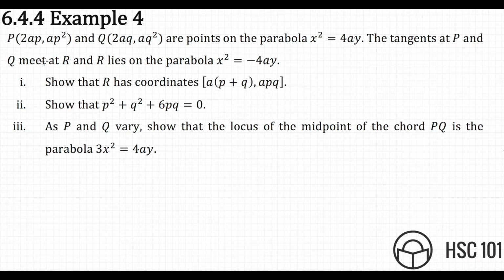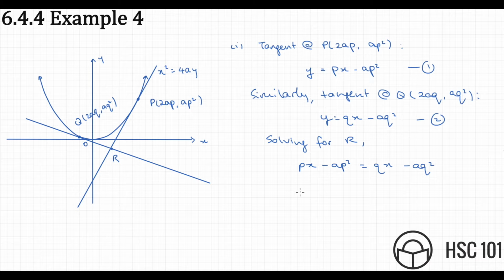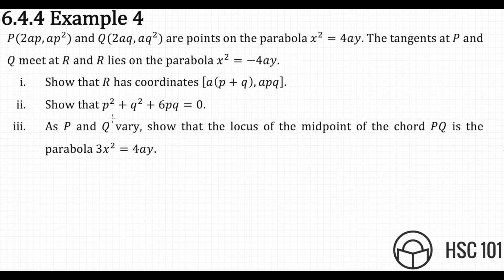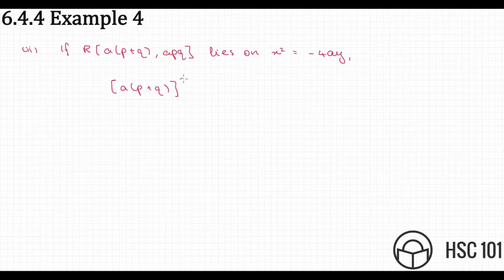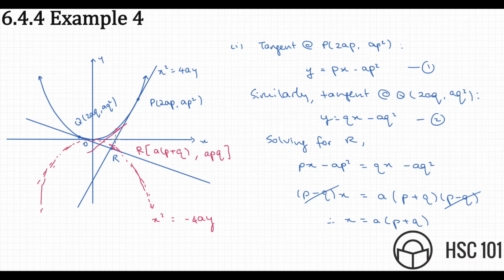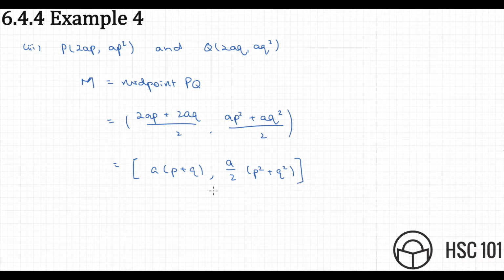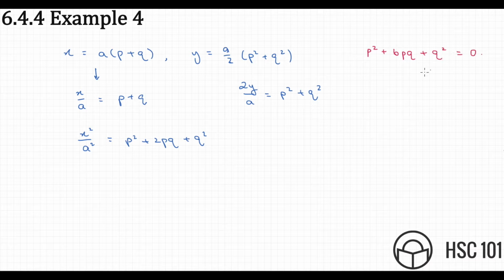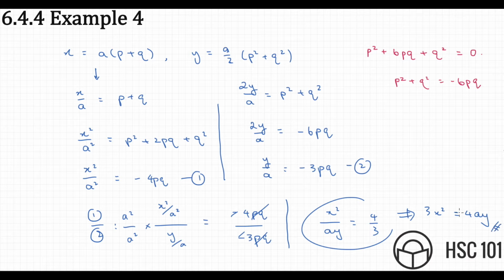6.4.4 Example 4 (Locus, Parametric)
This video tutorial deals with a locus example (parametric).